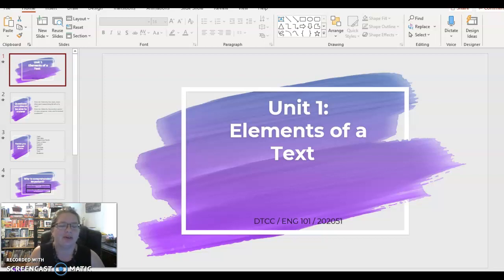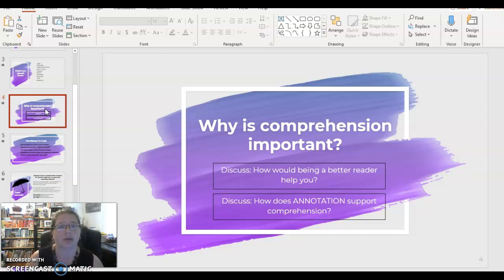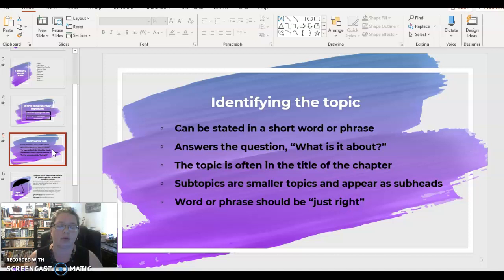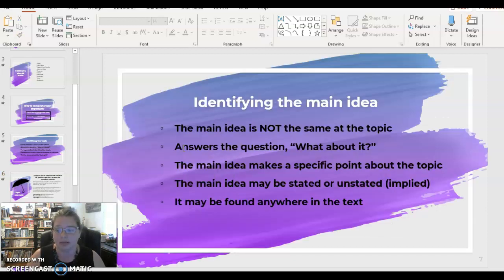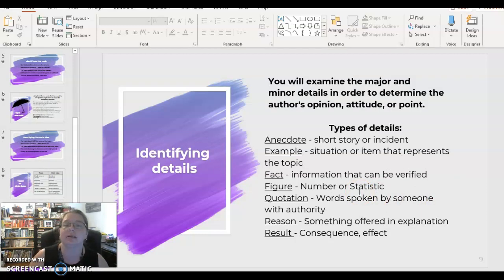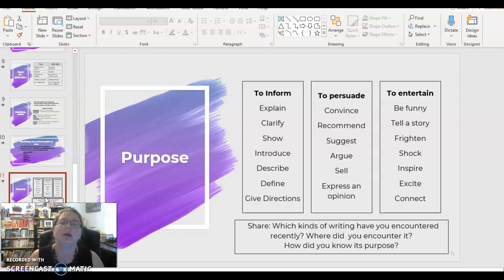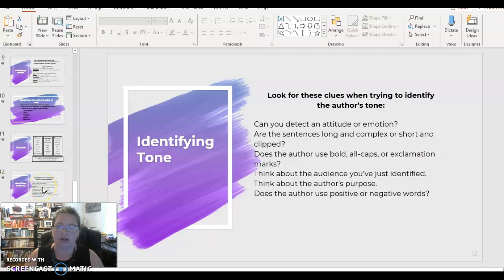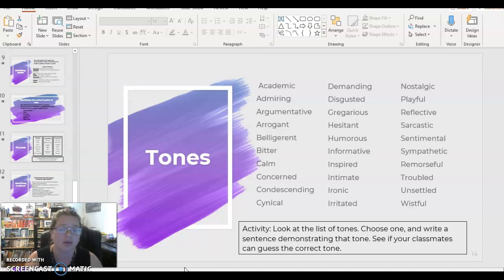Unit 1: Elements of a Text 202151